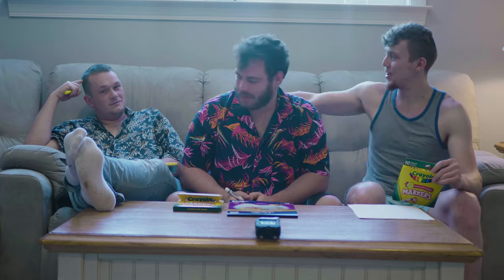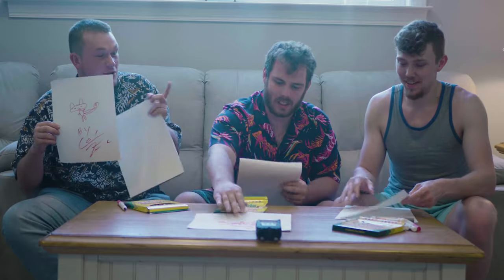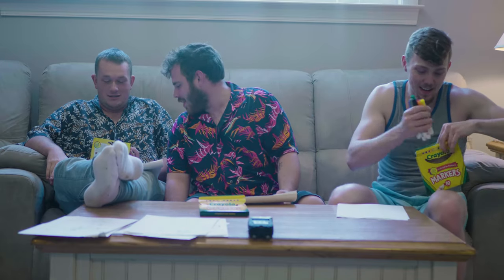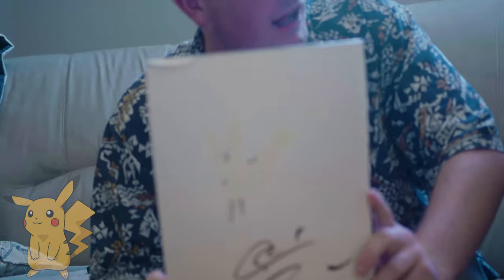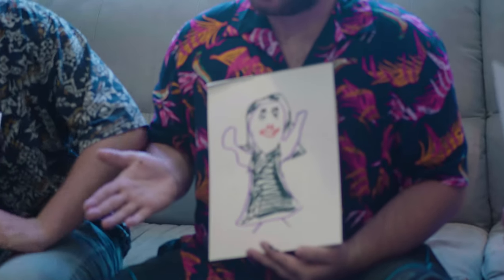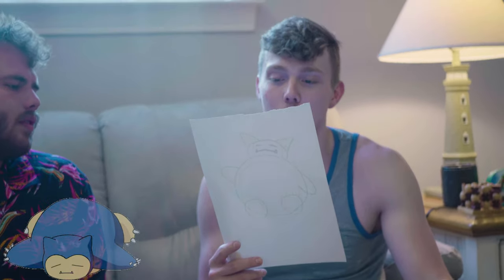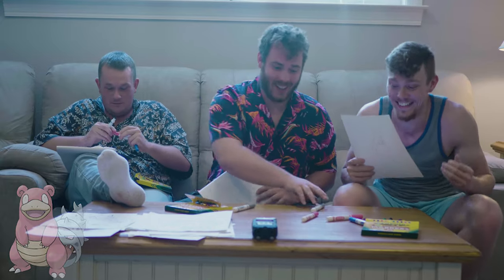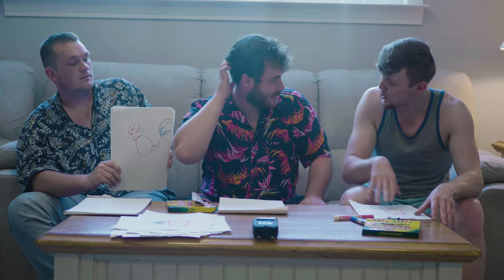Drawing POKÉMON from memory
We wanna be, the very best at drawing pokemon. 60 seconds is all we have, wish us luck!